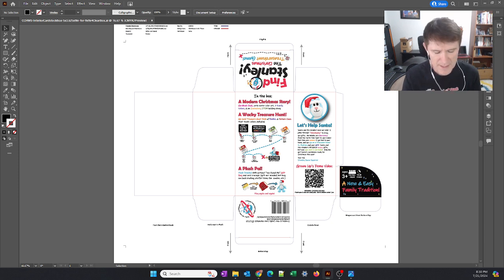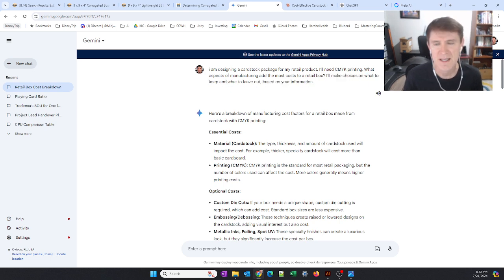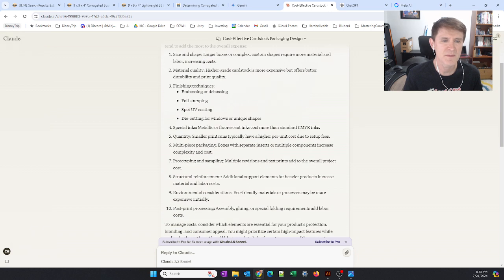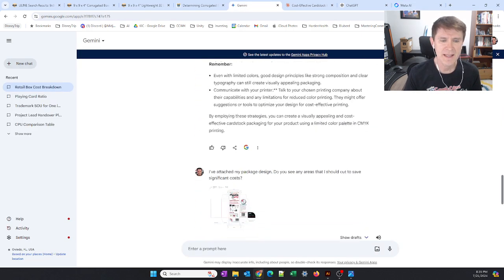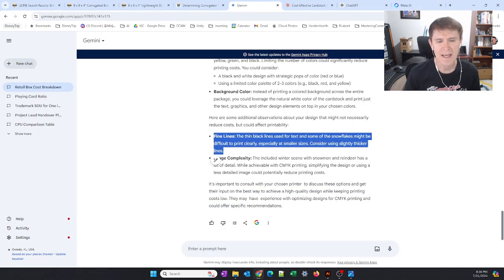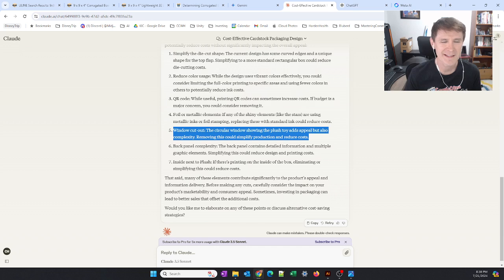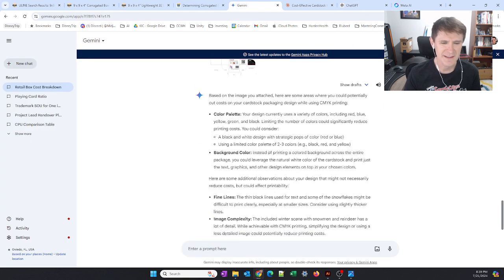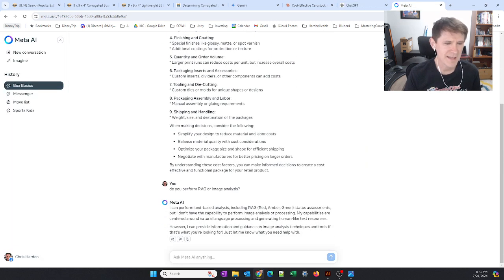Using AI To Double Check Packaging Design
I chat and use RAG with ChatGPT, Gemini, Claude, and MetaAI (no RAG) about making my latest package design cheaper.